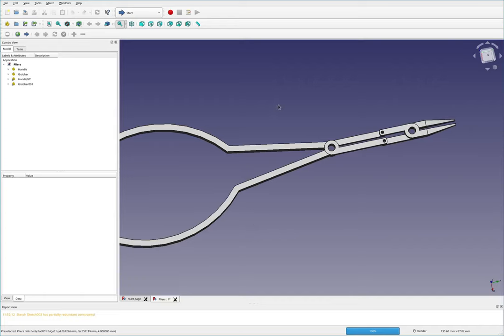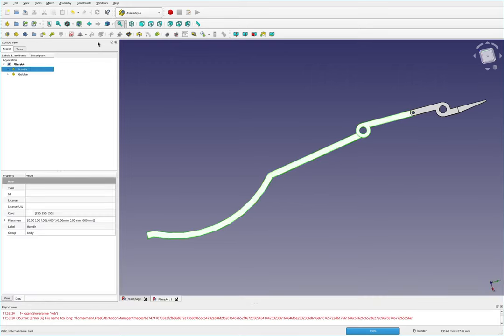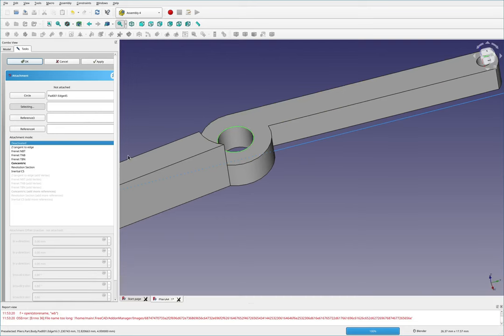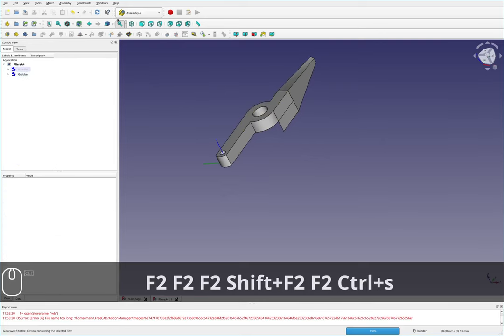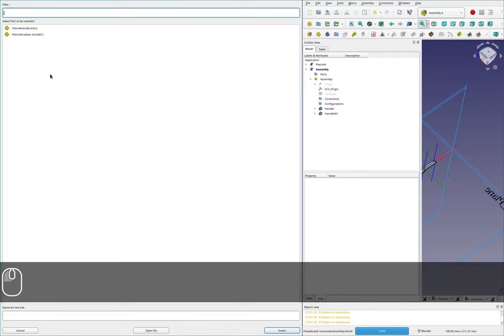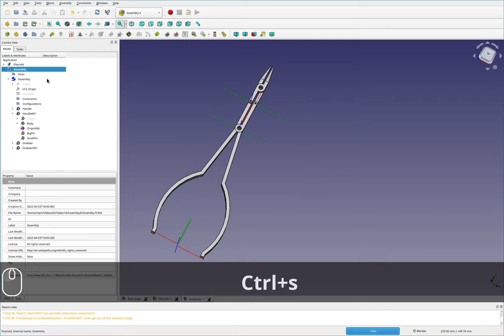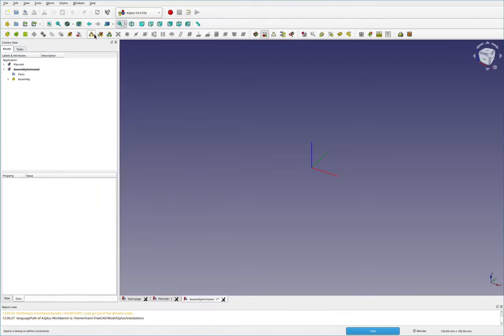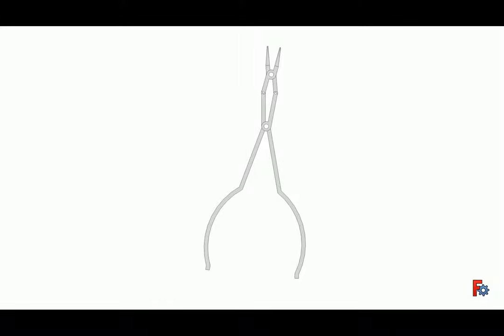[14.4] Assembly4 Example | FreeCAD